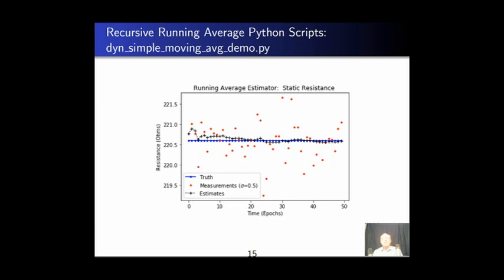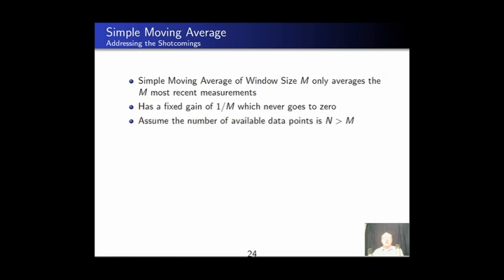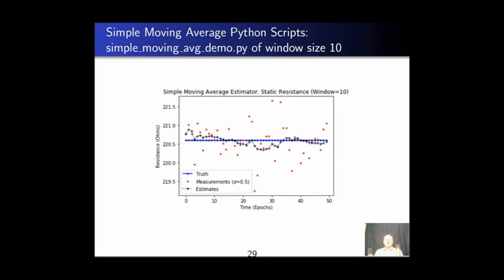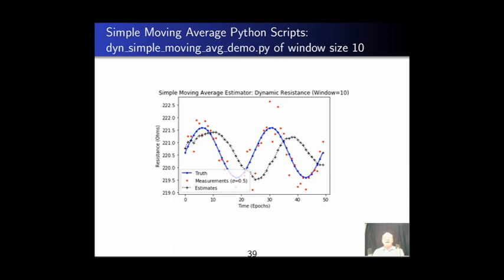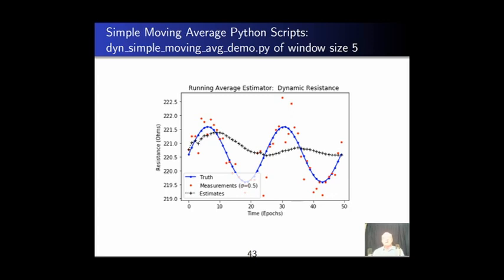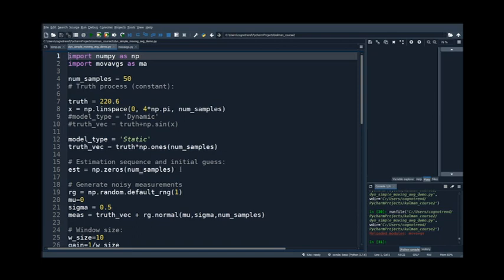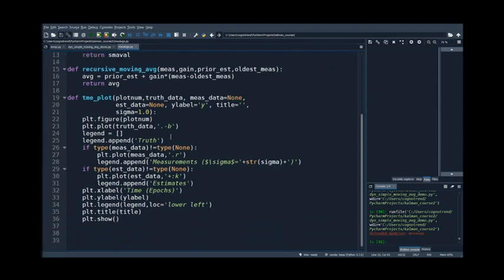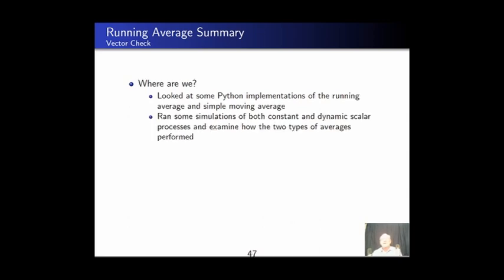01-03 Kalman Filter Course: Running Averages Part B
Third video in first playlist of Michael Carroll's Kalman Filter Theory and Applications course.
Bio:

Michael L. Carroll is Principal Managing Partner at cognotrend.com LLC, a firm specializing in theory and applications of optimal estimation and machine learning to analyzing trends in equities, FOREX and cryptocurrencies. Mike holds a masters degree in mathematics from the University of California at Santa Barbara (UCSB) and over 40 years of works as  a systems and software engineer in the Aerospace and IT industries.  He is the author of CyberStrategies:  How to Build and Internet-based
Information System (1995), arguably the first book published on the subject of Intranets.  He is widely considered to be an expert in the field navigation and Kalman Filtering.